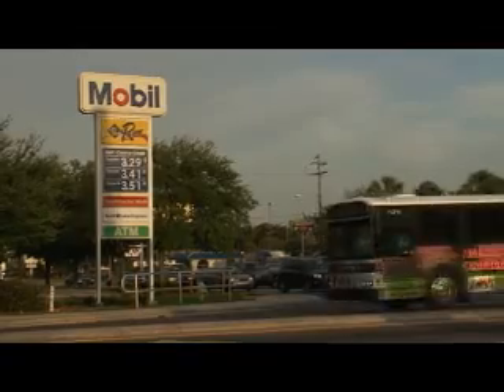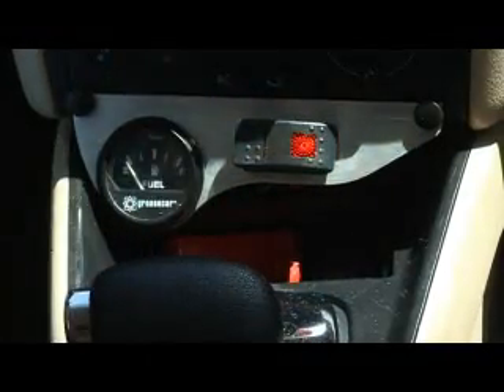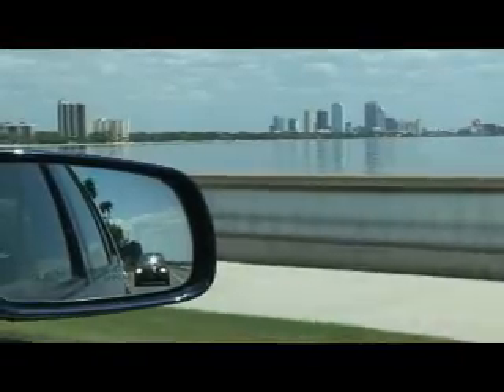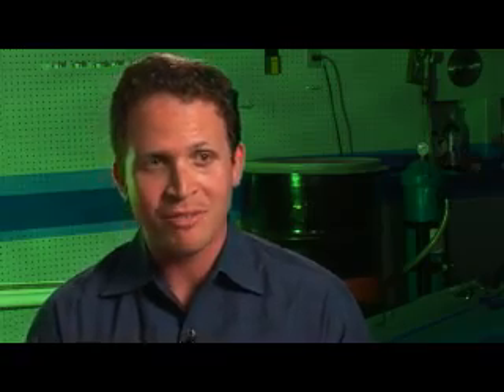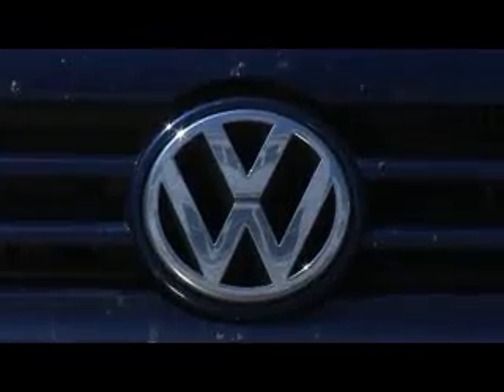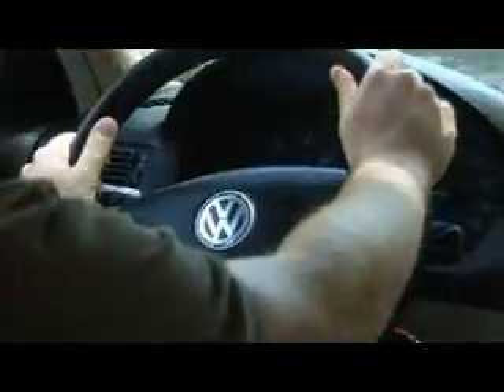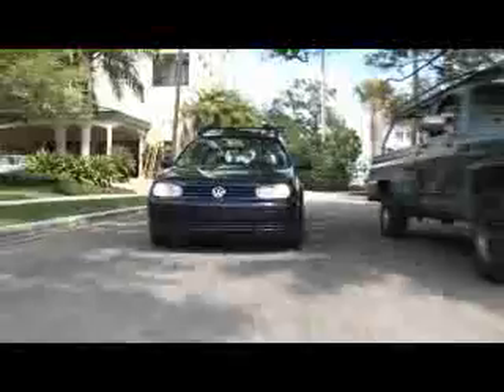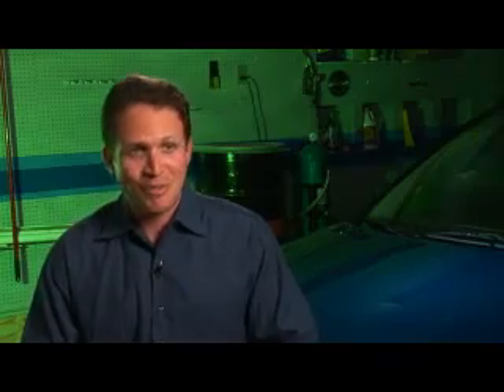Go Green Tampa Bay - Veggie Car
Designed to inspire viewers to come up with ideas to counteract economic and environmental woes through the use of alternative resources, a group of enterprising St. Petersburg College video production students, in partnership with WEDU, have produced a 30-minute television documentary Go Green Tampa Bay. The students hope to encourage viewers to help younger generations create awareness so that they may enjoy cost-effective, greener futures.

About St. Petersburg College:
Today, SPC has eight learning sites throughout Pinellas County and recently became the first college in Florida to offer a four-year degree in Dental Hygiene. This program's offerings augment its two-year program, which has been in operation since 1963. SPC added four-year degrees in Veterinary Technology, Public Safety Administration and Orthotics and Prosthetics in 2005.